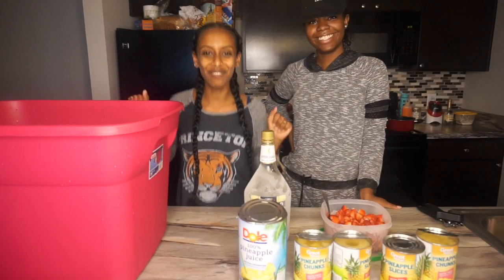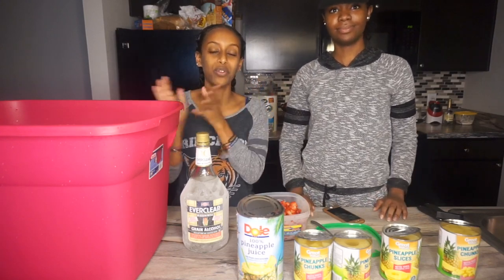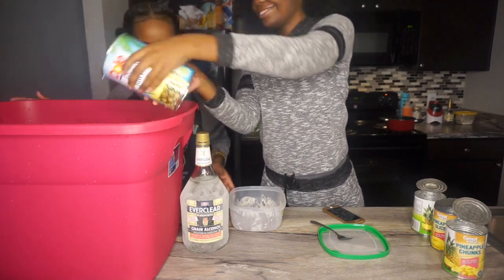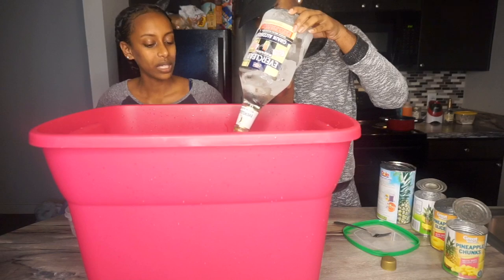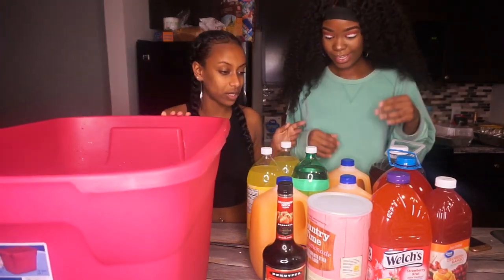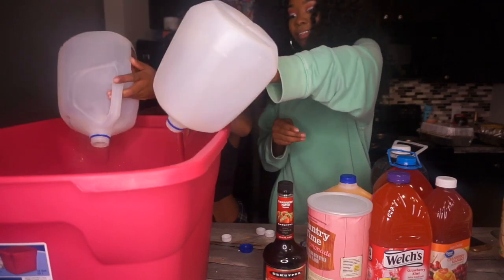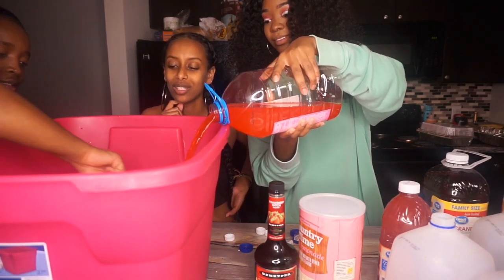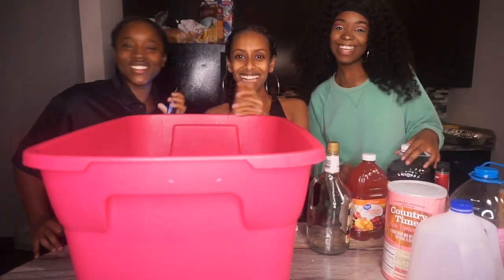HOW TO MAKE JUNGLE JUICE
Hey yall, this is how me and my roomies make jungle juice for your typical college party :)